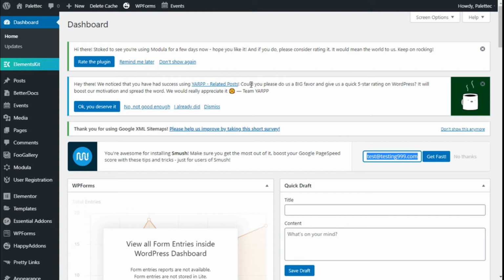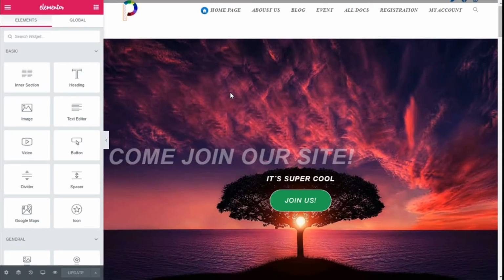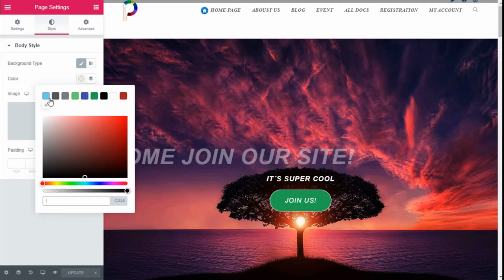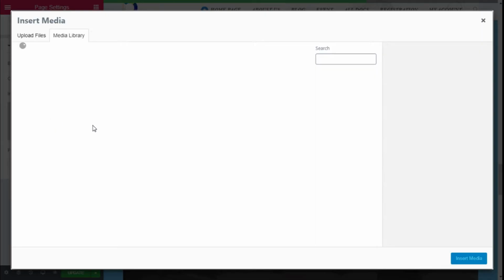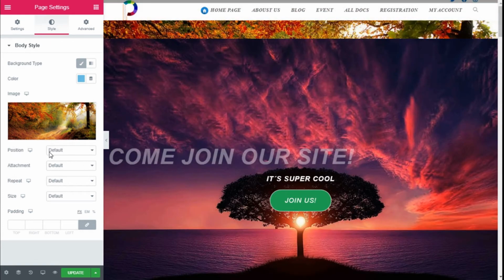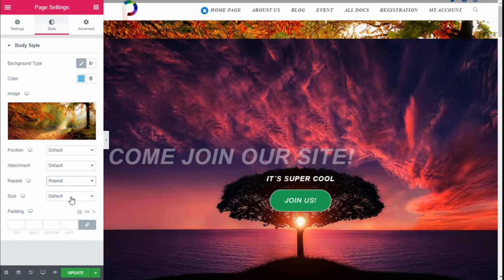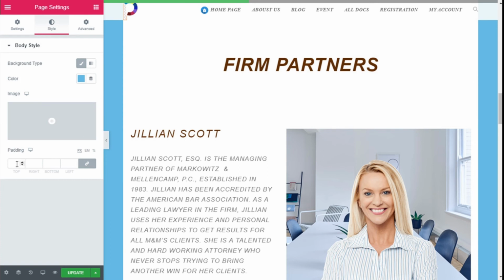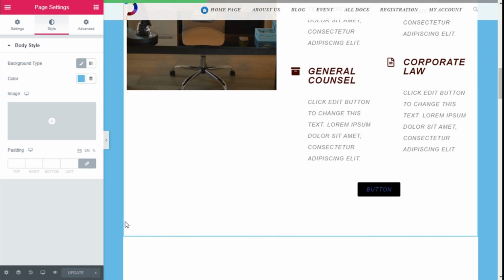How to add a Background to the Whole Page in Wordpress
Learn how to add a Background to the Whole Page in Wordpress using Elementor Page Builder.